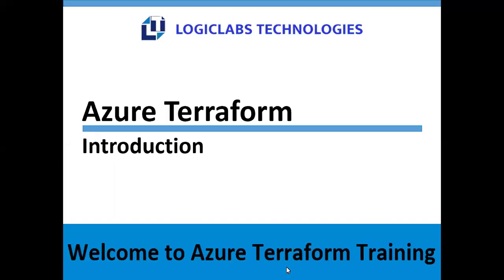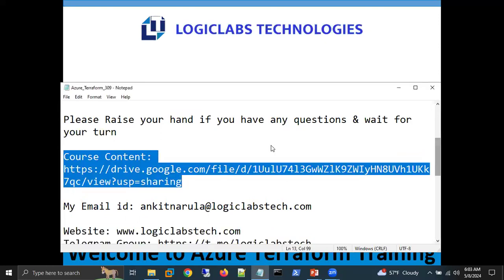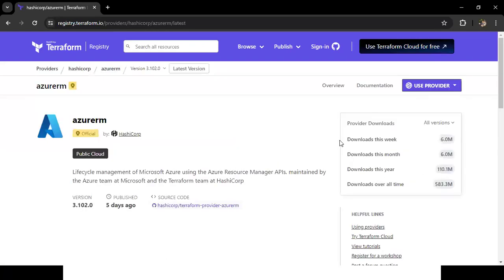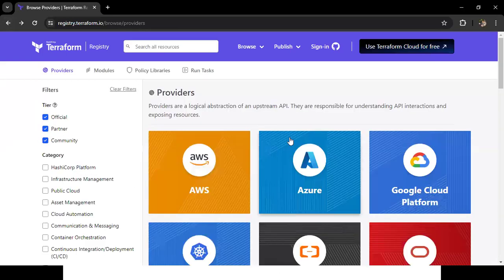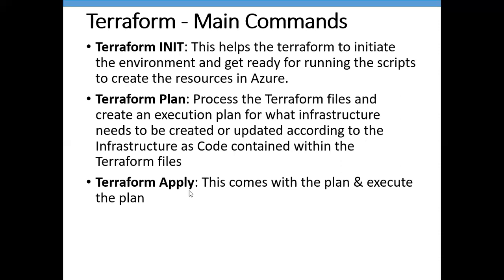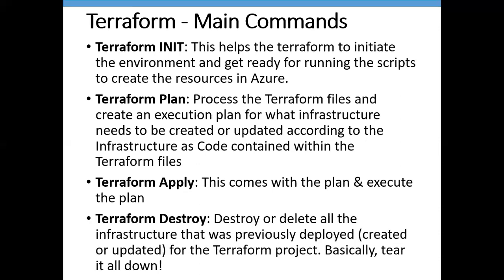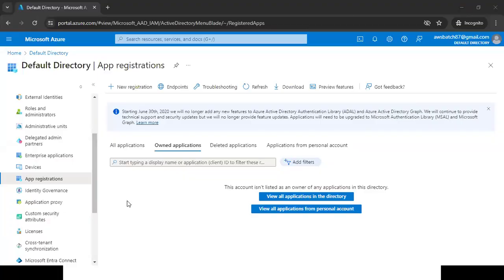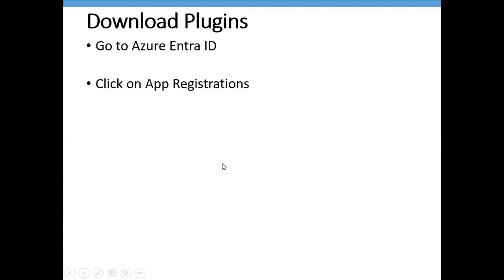Azure Terraform Day 1 (Batch - 309).